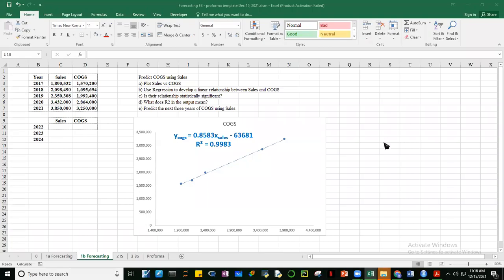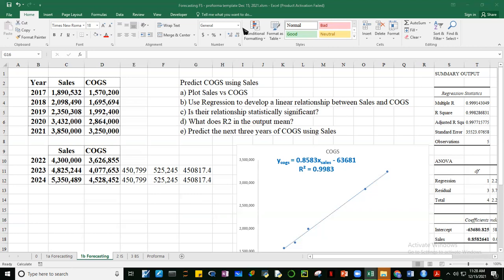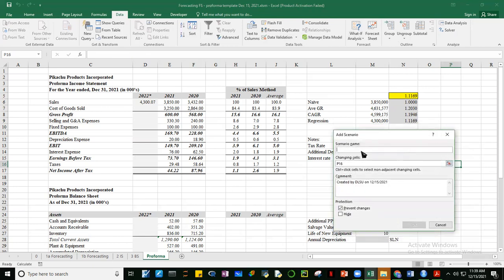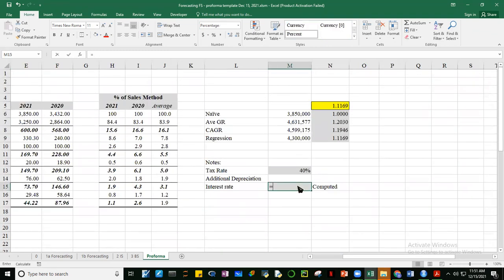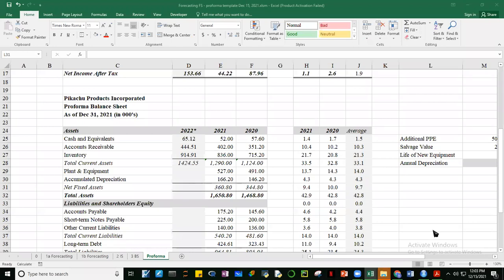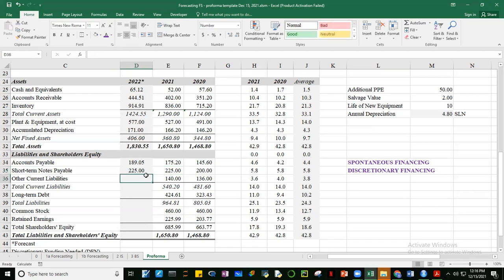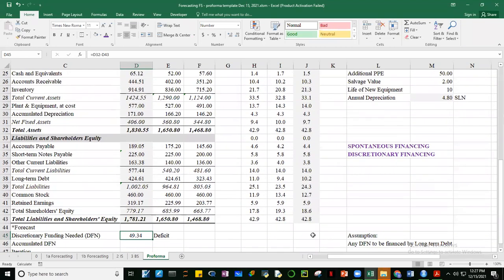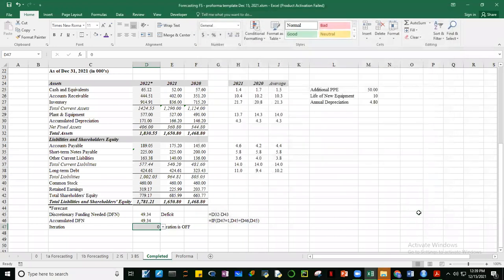FMDFIN K37 Dec 15, 2021 Forecasting FS2